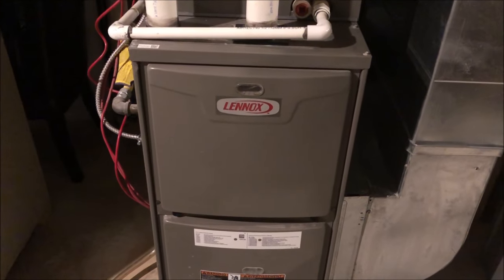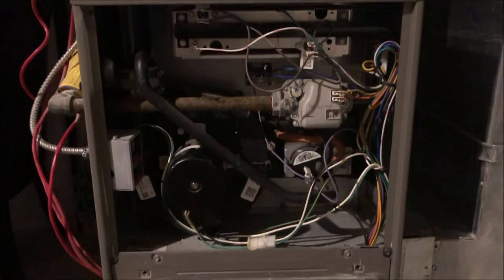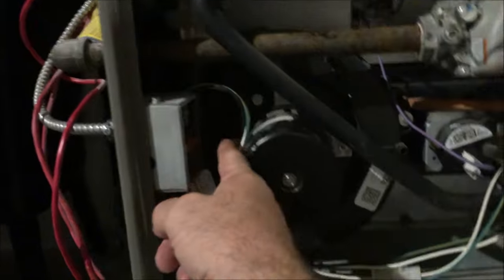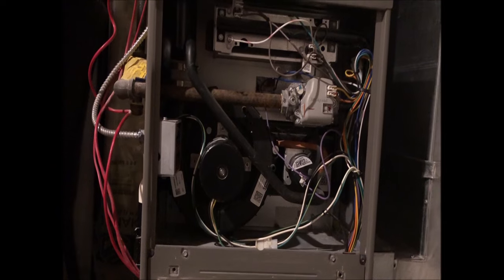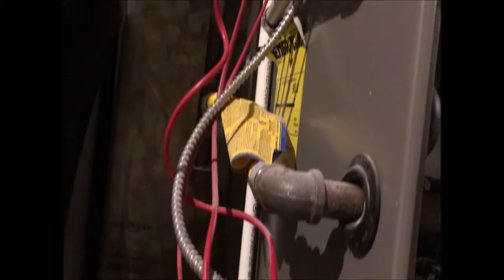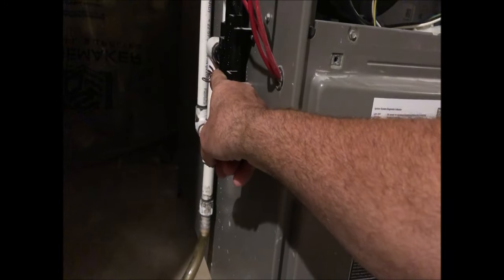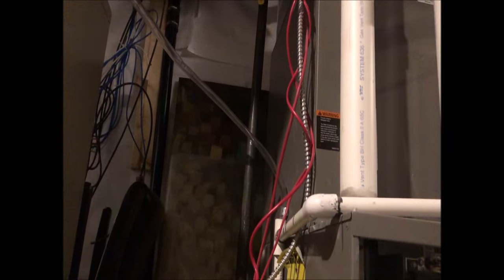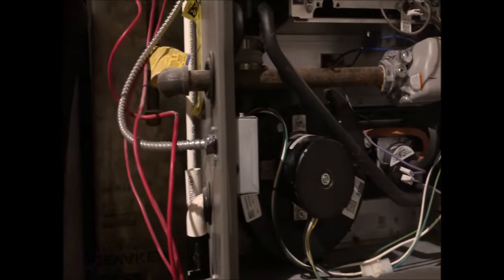#06 Water in furnace inducer motor. Furnace repair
High efficiency furnace repair.
I removed the water from the inducer motor fan.